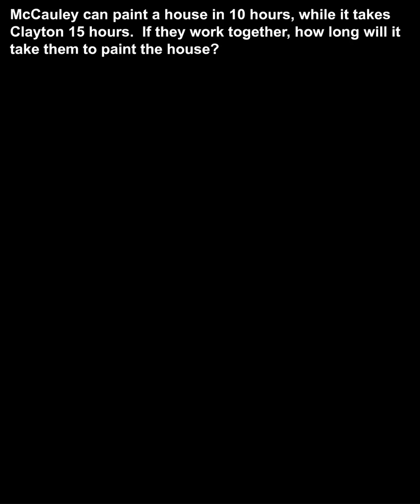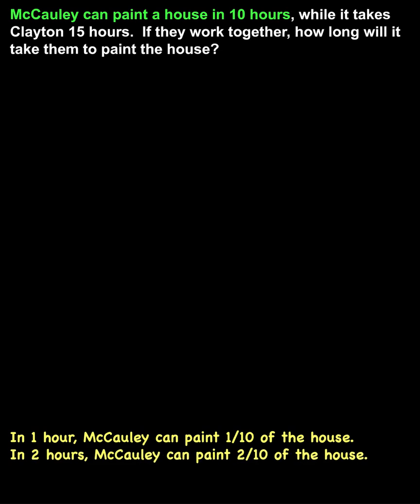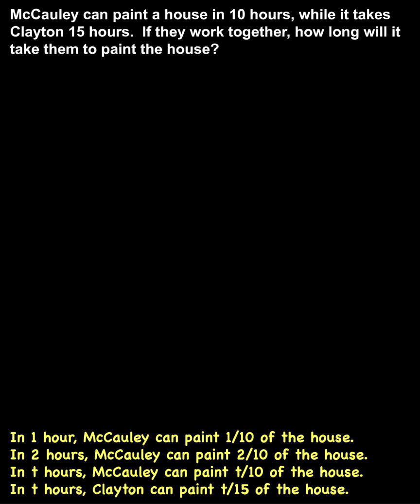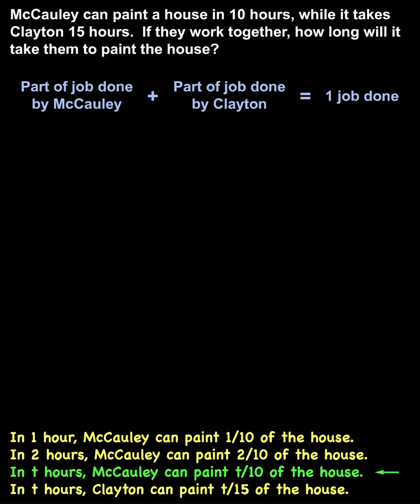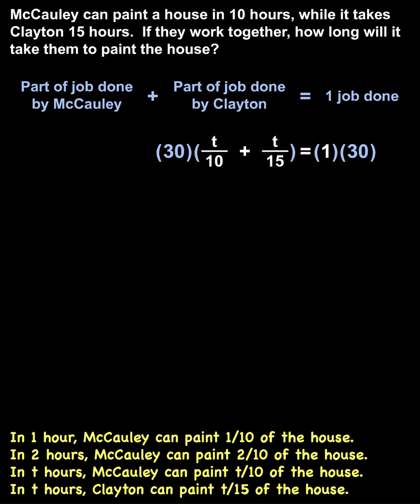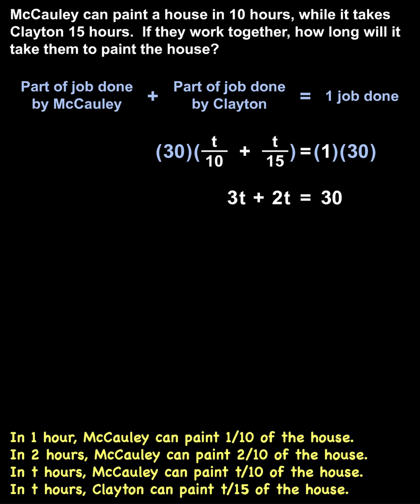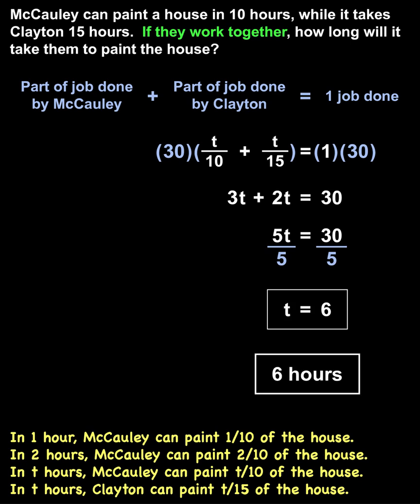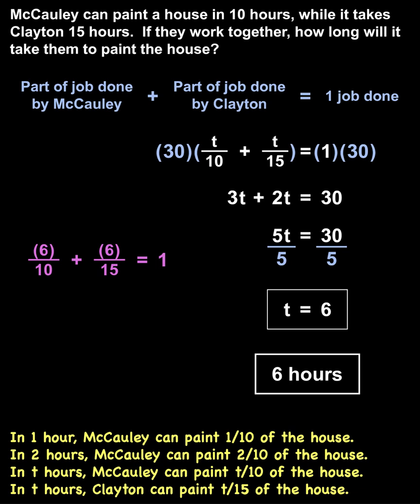Work Word Problems | MathHelp.com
McCauley can paint a house in 10 hours, while it takes Clayton 15 hours.  If they work together, how long will it take them to paint the house?  To solve this kind of a problem, which is called a work problem, it’s important to understand the following idea.  Since McCauley can paint a house in 10 hours, we know that in 1 hour, McCauley can paint 1/10 of the house.  And in 2 hours, McCauley can paint 2/10 of the house.  Therefore, in t hours, McCauley can paint t tenths of the house.  And since it takes Clayton 15 hours to paint the house, in t hours, Clayton can paint t fifteenths of the house.  Pause the audio for a moment if you need time to understand this idea…Now, to solve the problem, we use the following formula: part of job done by McCauley + part of job done by Clayton = 1 job done.  And we’re asked how long will it take them to paint the house, so we’re looking for the time, or t.  Remember that in t hours, McCauley can paint t/10 of the house, so the part of the job done by McCauley is t over 10.  And in t hours, Clayton can paint t/15 of the house, so the part of the job done by Clayton is t over 15.  Now, we have the equation t/10 + t/15 = 1.  To solve this equation for t, we first get rid of the fractions by multiplying both sides of the equation by the common denominator of 10 and 15, which is 30.  Distributing on the left side, 30 times t over 10 is 30t over 10, which simplifies to 3t, and 30 times positive t over 15 is positive 30t over 15, which simplifies to positive 2t.  And on the right, 1 times 30 is 30.  So we have 3t + 2t = 30, or 5t = 30, and dividing both sides by 5, t = 6.  So if Clayton and McCauley work together, they can paint the house in 6 hours.  Finally, it’s a good idea to check your answer.  If they work together for 6 hours, then McCauley paints 6/10 of the house, and Clayton paints 6/15 of the house, so we have 6/10 + 6/15 = 1.  And reducing on the left side, we have 3/5 + 2/5 = 1, which simplifies to 5/5 = 1, which is a true statement, so our answer checks